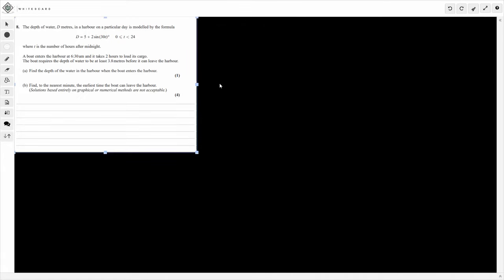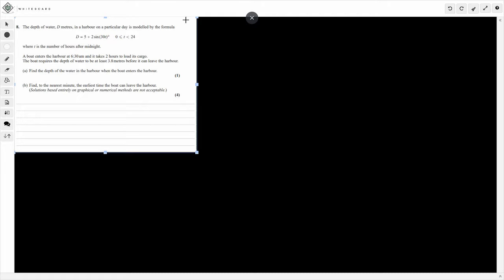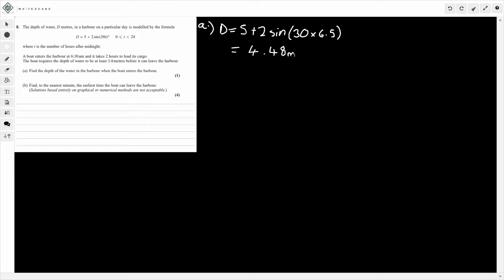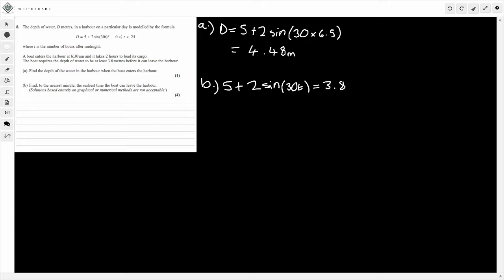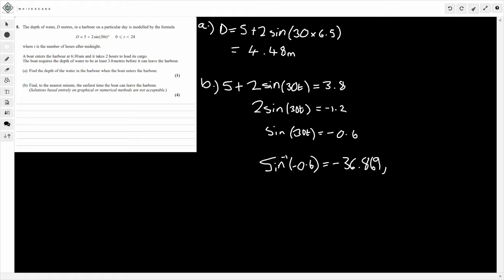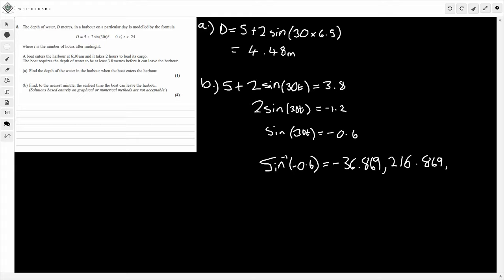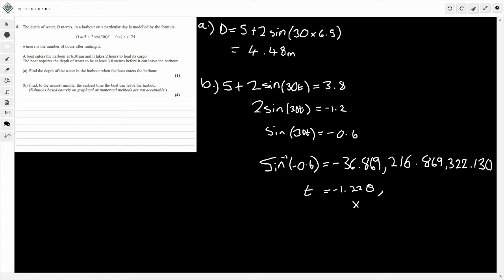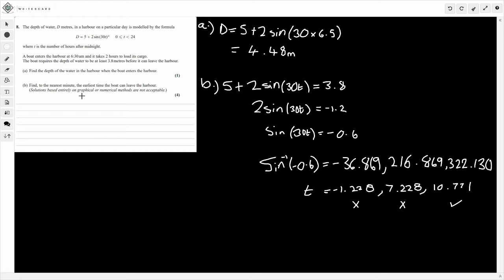Edexcel A-Level Maths June 2018: Paper 1 - Q8 (Trig Modelling)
Q8 from the Edexcel A-Level Maths 2018 (Paper 1) is a question on trigonometric modelling and assesses students ability to interpret and solve a trig equation in context

The full paper can be found on my channel with other A-Level Maths revision and Further Maths Revision!

If you are looking for more Edexcel A-Level Maths revision then I recommend the following book that I use with all my students and covers both AS and A2 content including the applied module

A-Level Maths Textbook